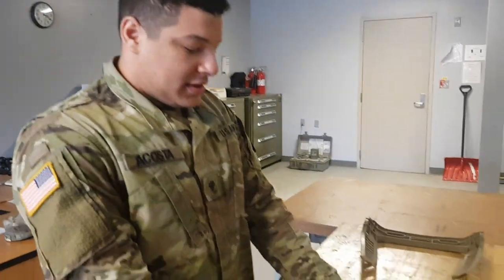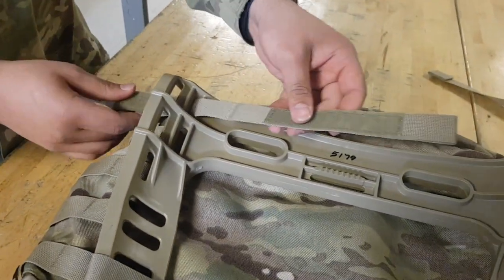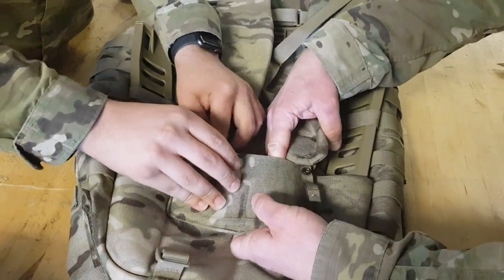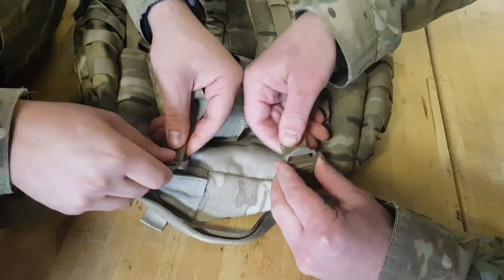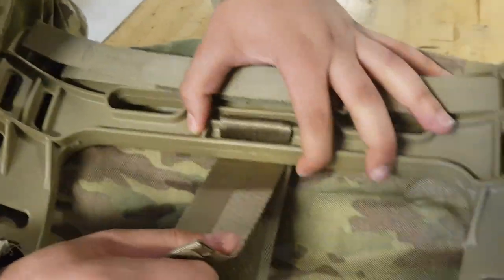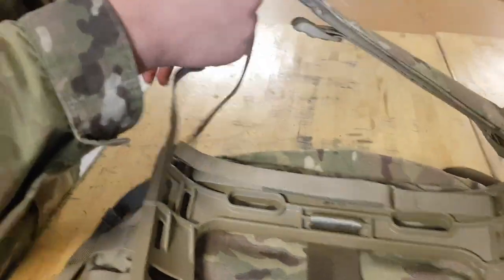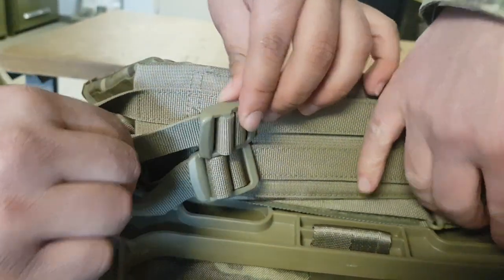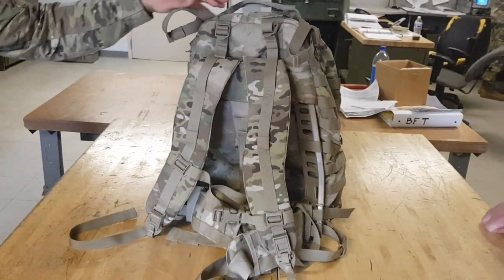How to properly assemble the OCP rucksack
Another great video on doing the rucksack again